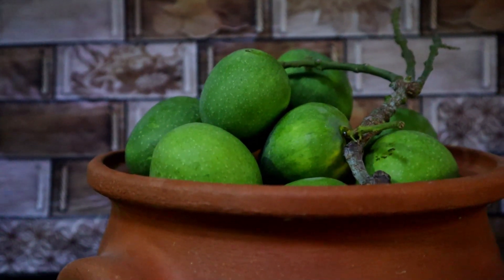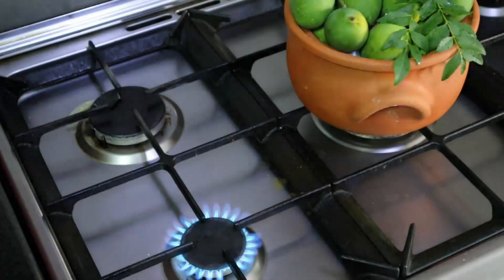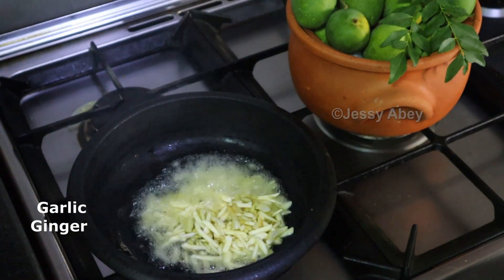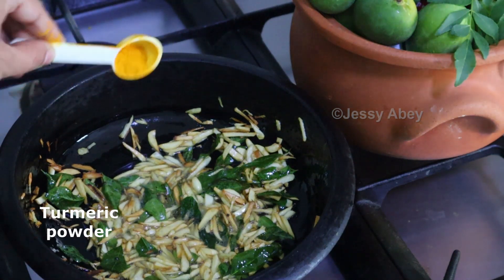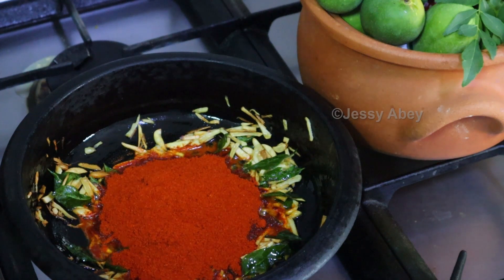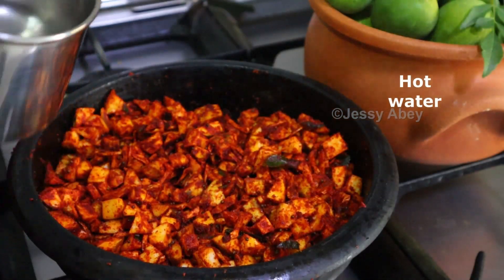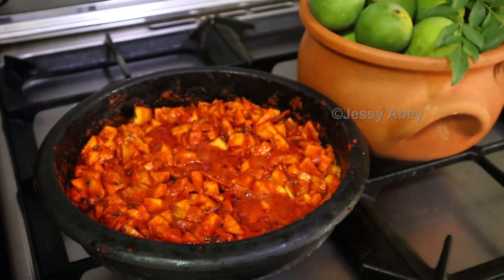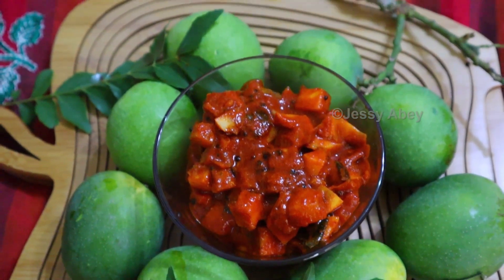Easy mangopickle // Sour And Spicy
Green mangoes
Oil used- Sesame oil
Mustard seeds- 1/2 tbsp
Ginger Garlic sliced
spices- Turmeric powder- 1 1/2 tsp
Fenugreek powder 1 1/2tsp
Asafetida  ( Hing) - 1tbsp
Chili powder- 5tbsp Kashmiri chili mixed with the Spicy normal chili
Vinegar - little

My other videos can be found on